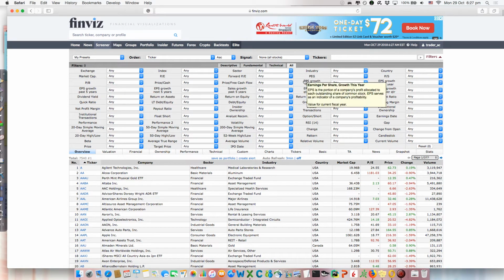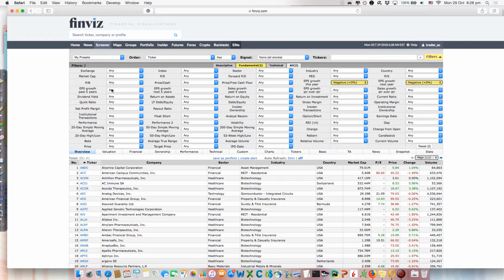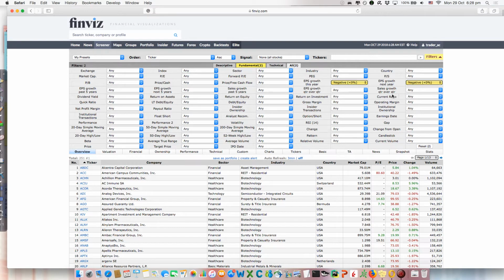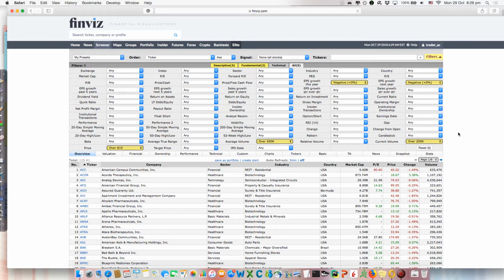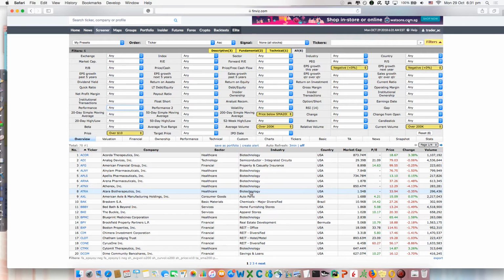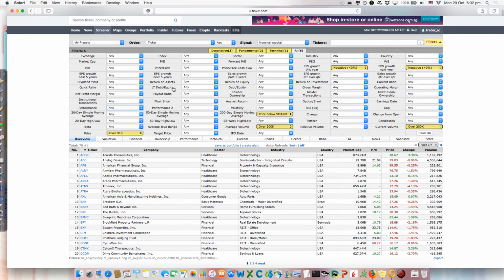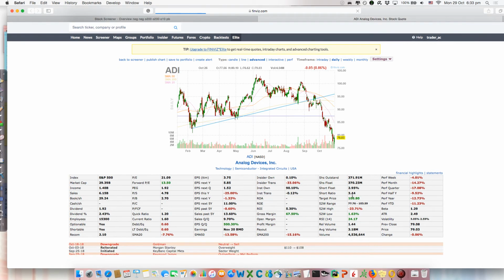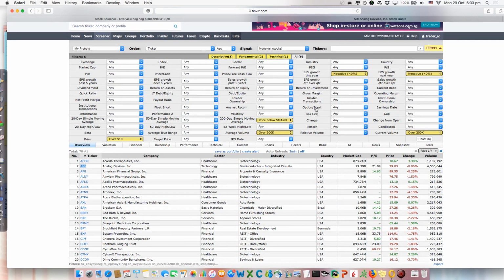Profit with short selling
How can you take advantage of the recent US market crash? Short selling offers you a way to do that.

The idea is to short sell lousy companies that are also in downtrend when the market is bearish, in such a way as to maximize the probability of success. However, one should be careful when taking short entries.

This video discusses how to screen for short selling opportunities with finviz, and the key points to consider before taking a position in order to avoid unnecessary risks.